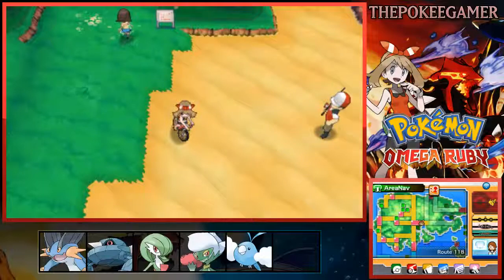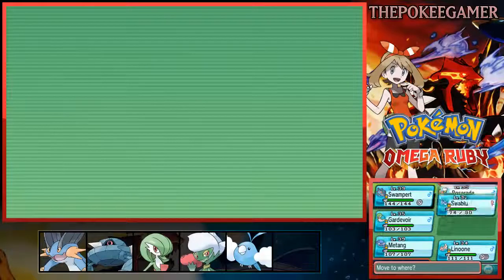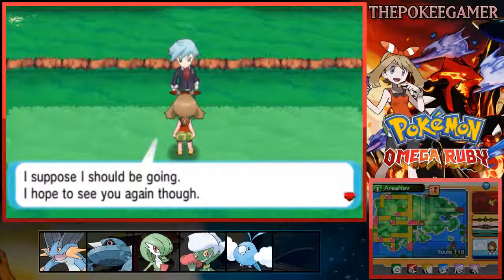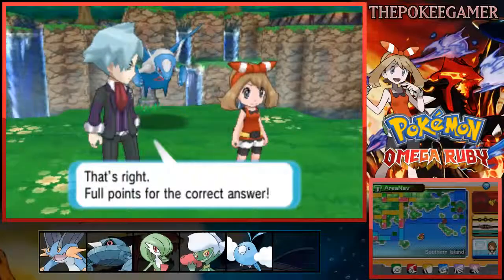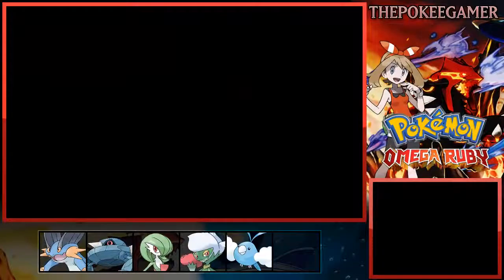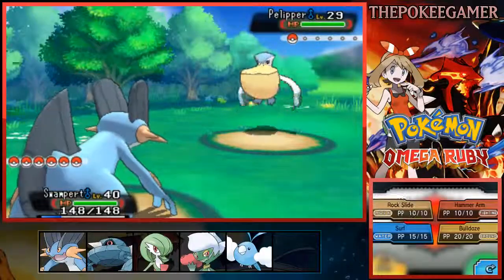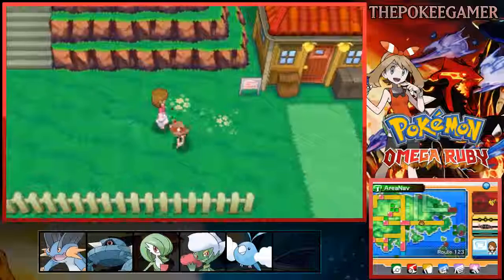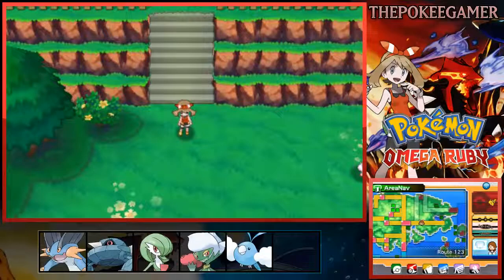Let's Play Pokemon Omega Ruby: Episode 24 - Latios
Today we go even further on Route 118 and have an epic encounter with the Legendary Pokemon, Latios and Latias!
Game: Pokemon Omega Ruby (3DS)